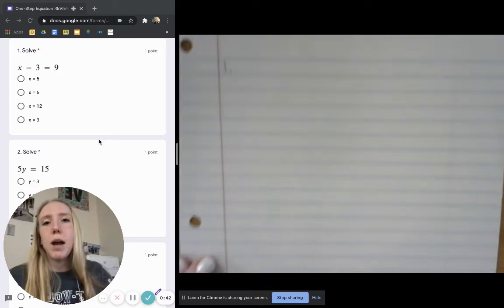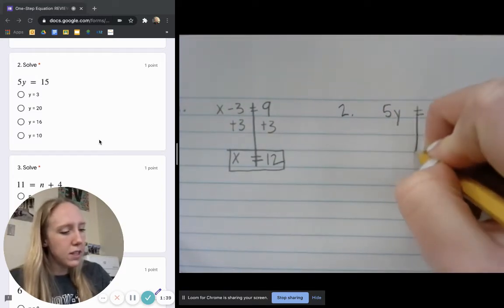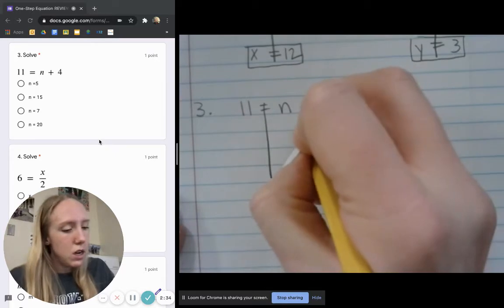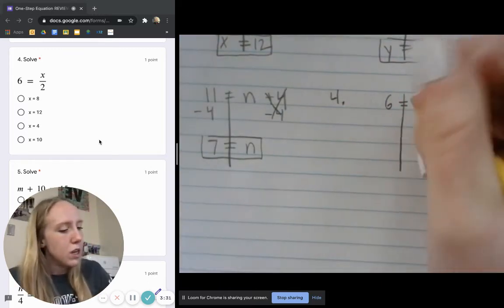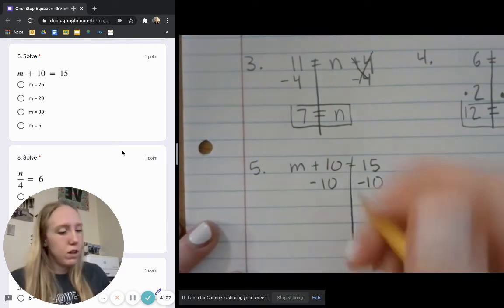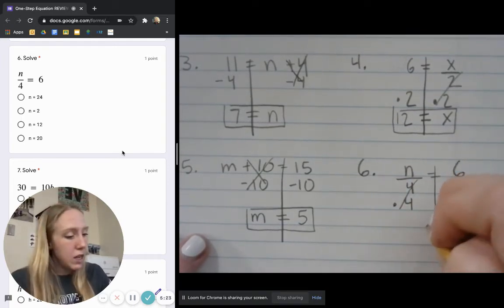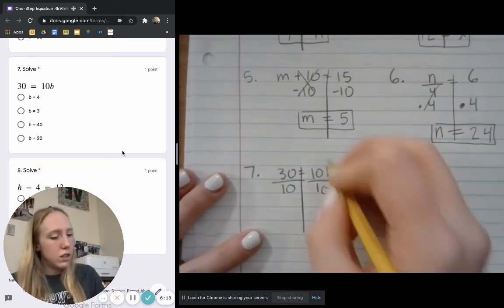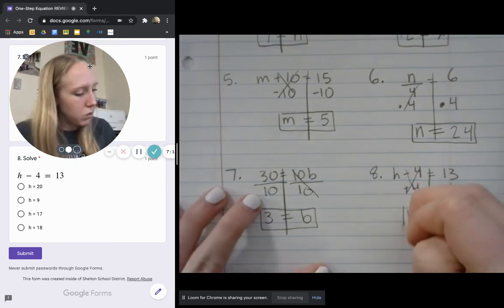One Step Equation REVIEW